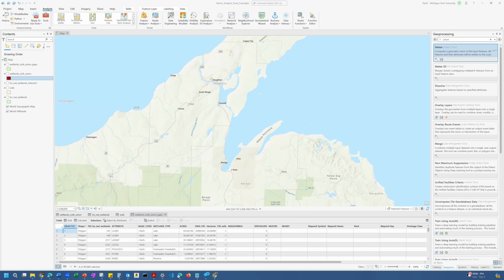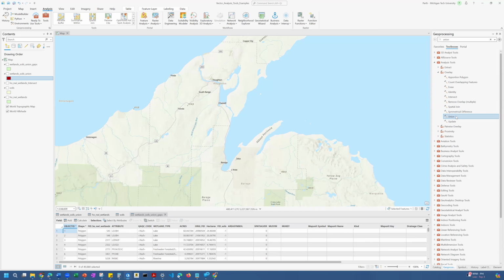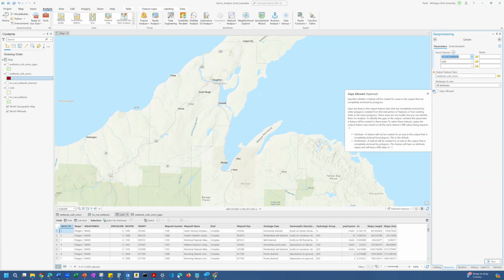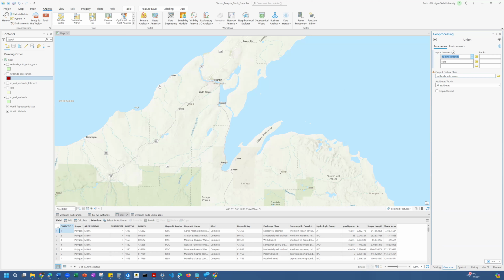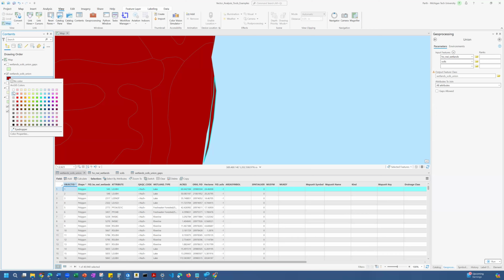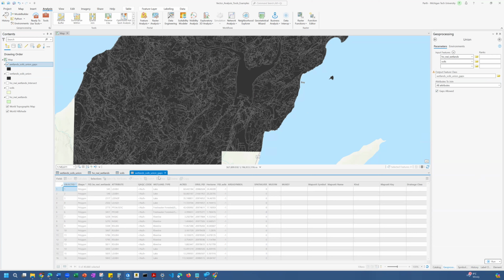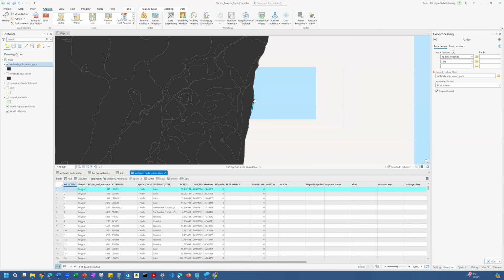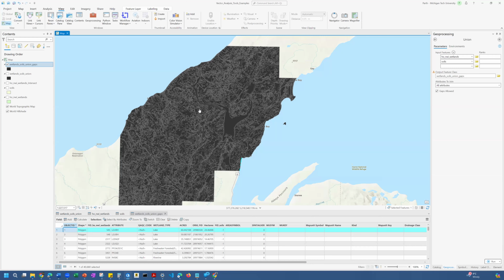How does Union tool works - ArcGIS Pro - Union - ESRI - Example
College of Forest Resources and Environmental Science, Michigan Technological University